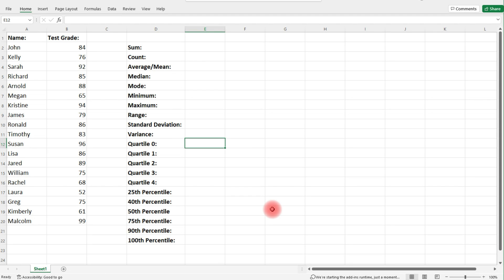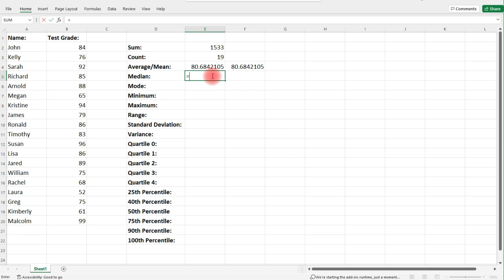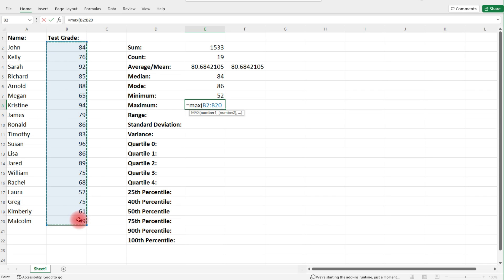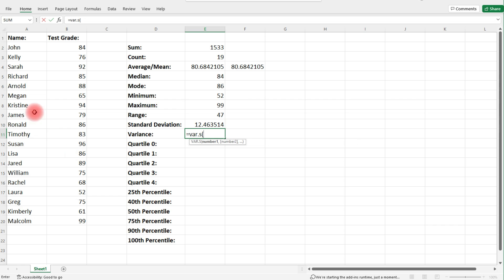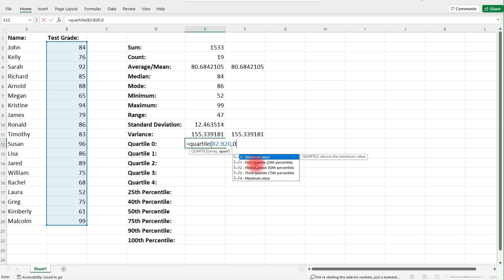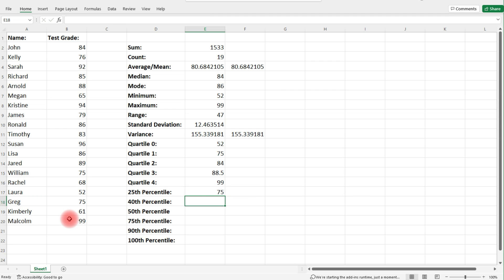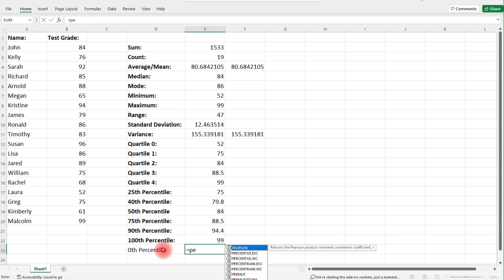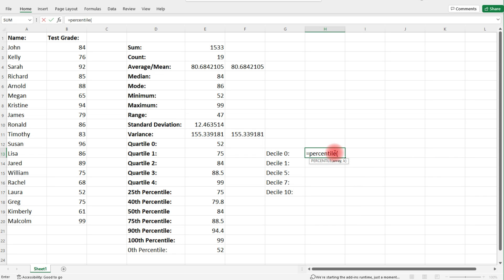Statistics - Excel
This video tutorial provides a basic introduction on how to use statistical functions in excel.  It includes common topics taught in introductory statistics such as the mean, median, mode, range, minimum, maximum, average, standard deviation, variance, deciles, quartiles, and percentiles.